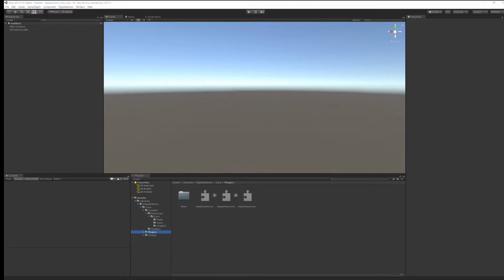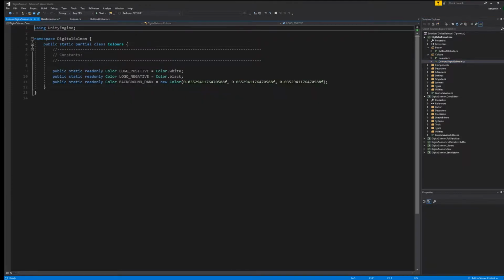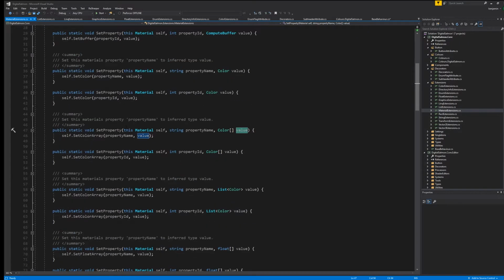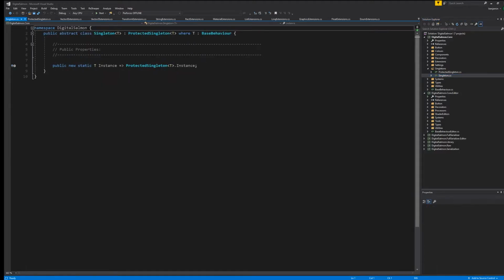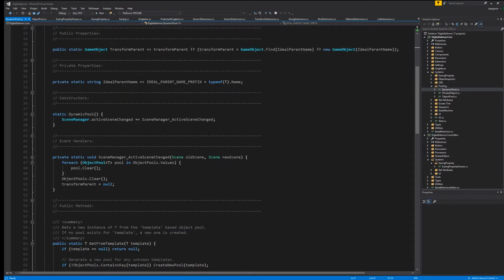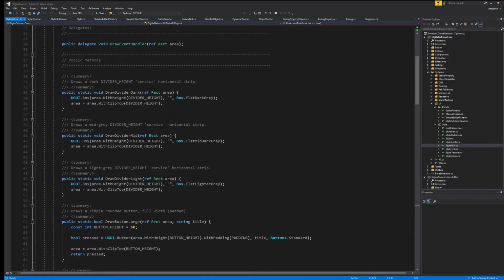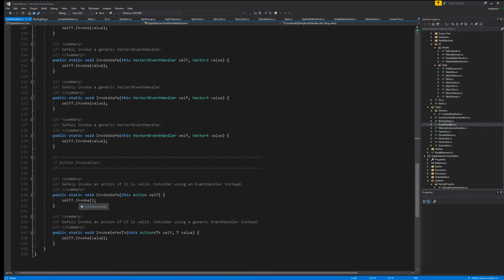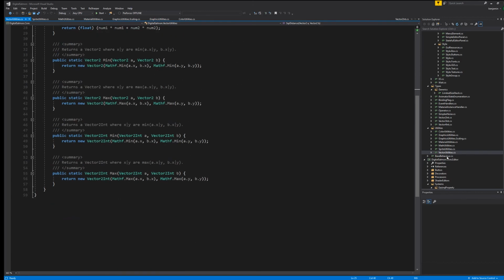DIGITALSALMON | C# Unity Core Library : Introduction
An introduction to our C# Core library which we use in all our Unity projects